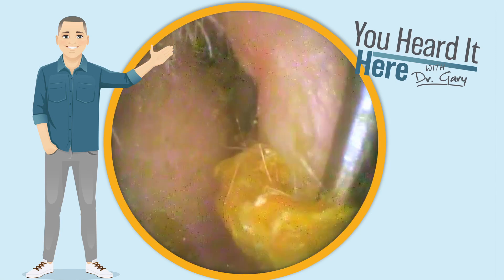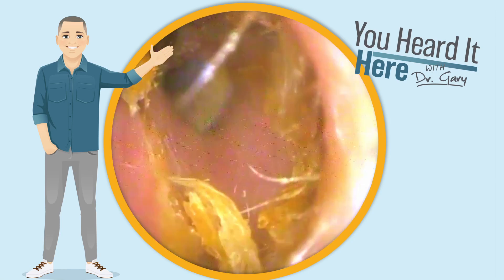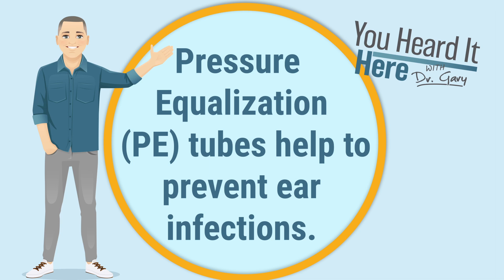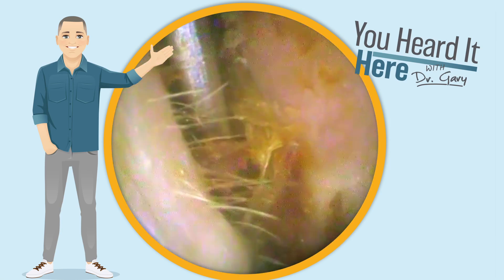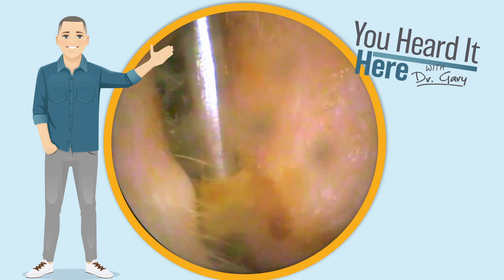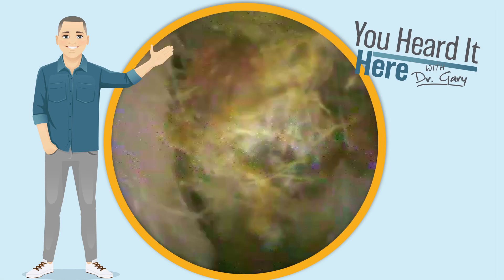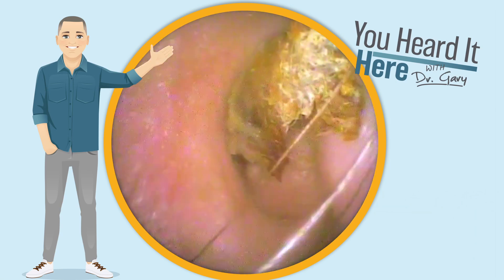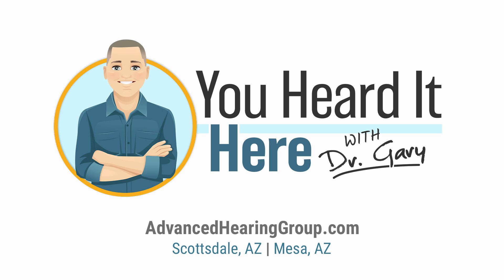Chronic Adult Ear Infections - PE Tube & Impressive Wax Extraction! VLOG #82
👂 Ever wondered about adult ear infections? Join us as we delve into the world of chronic ear issues in adulthood. From resilient childhood memories to adult misery, discover the fascinating journey of managing ear health.

👁️‍🗨️ In this video, we revisit a long-time patient with chronic ear infections and PE tubes. Witness the removal of a fascinating mix of earwax and drainage, exposing the eardrum and the intriguing blue PE tube.

💦 Learn the importance of pressure equalization tubes in adults. Understand how they prevent ear infections by facilitating airflow and maintaining proper pressure in the middle ear. Watch as we unveil the benefits of PE tubes, allowing fluid drainage and ensuring a well-ventilated middle ear space.

👂 Explore a unique case where collapsing canals complicate the self-cleaning mechanism. Observe the meticulous removal of wax ribbons using alligator forceps, revealing an inch-long ribbon of accumulated wax and dead skin.
Your support boosts our content visibility, helping us reach more viewers.